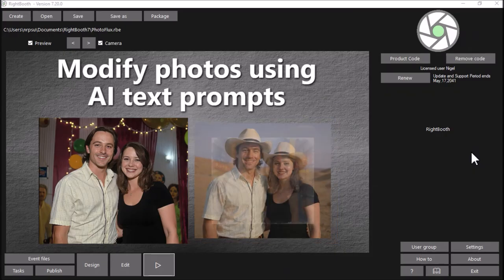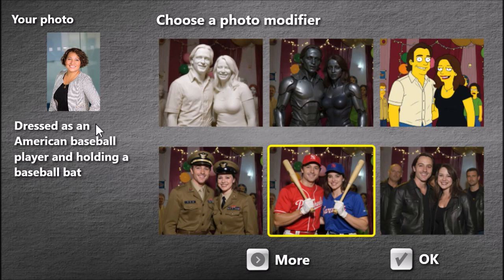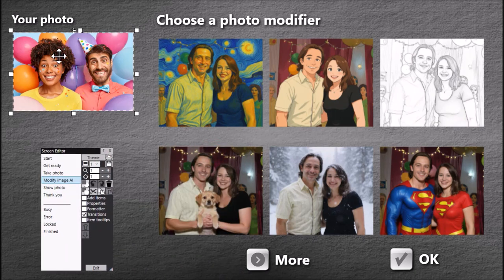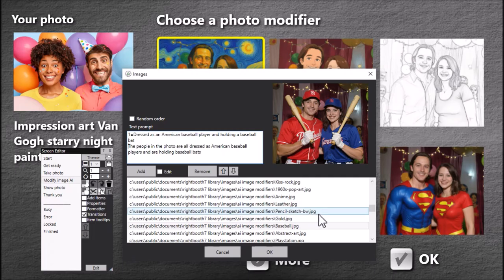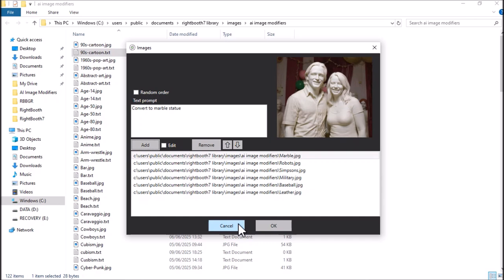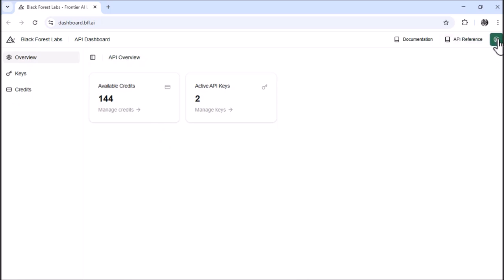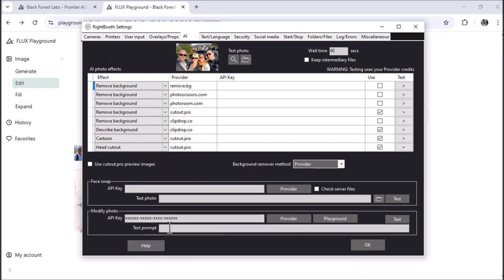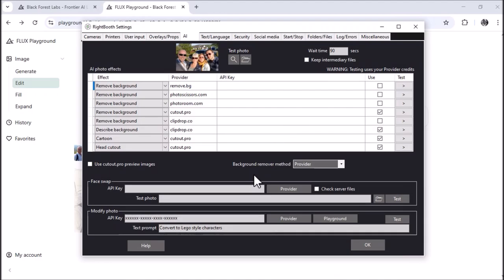How to use AI photo modifiers in RightBooth photo capture events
RightBooth version 7.20 (or later) now incorporates the Flux.1 Kontext AI model to allow you to make modifications to photos in the photo capture event.
This video tutorial explains everything you need to know about:
- adding AI photo modifications into your event workflow
- creating and using your own photo modifications
- signing up to the Flux.1 Kontext AI service